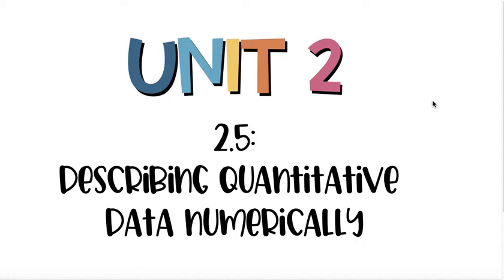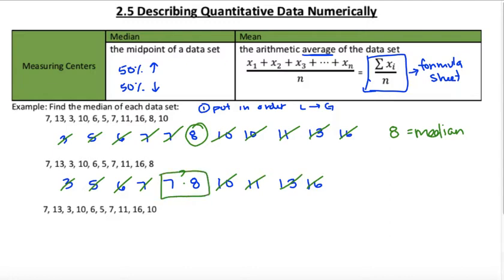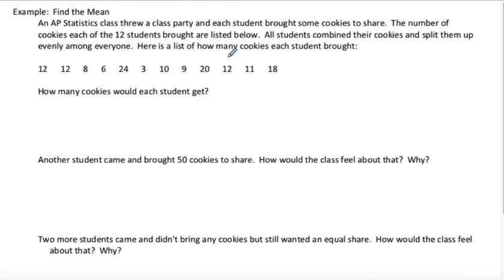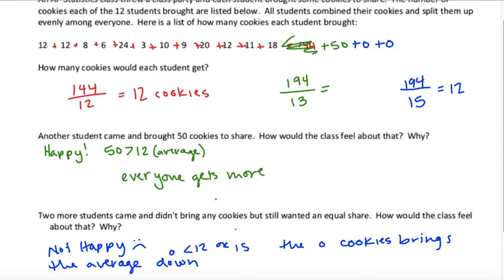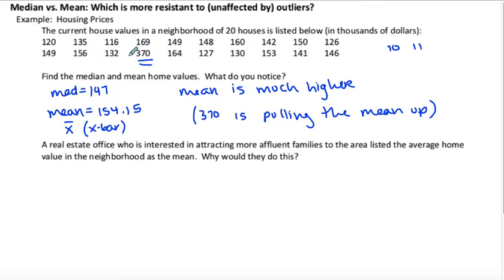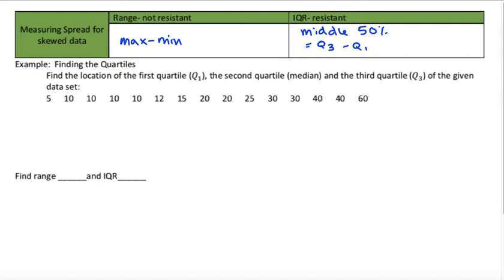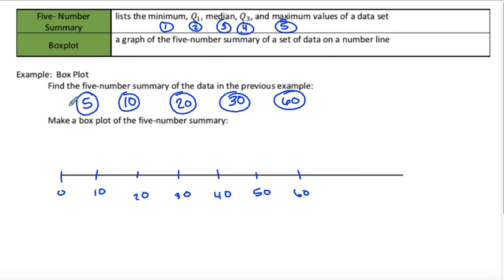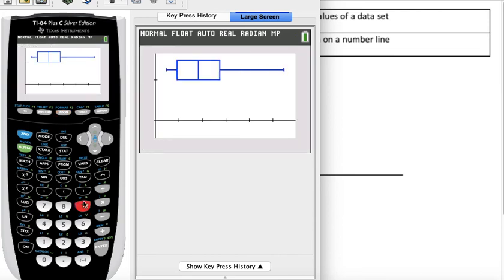2.5 Describing Quantitative Data Numerically